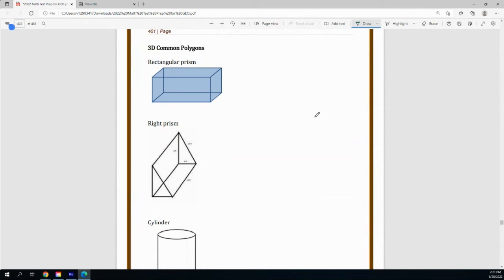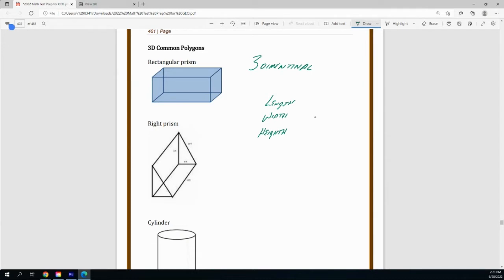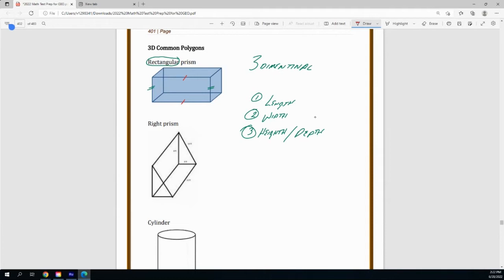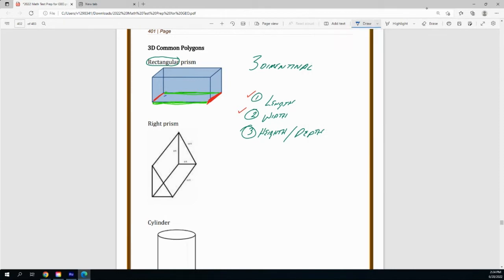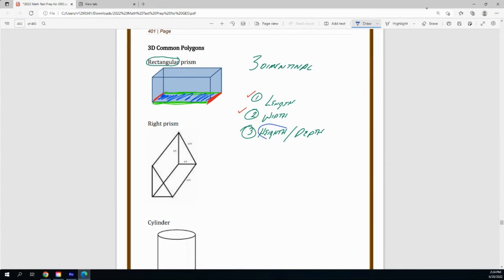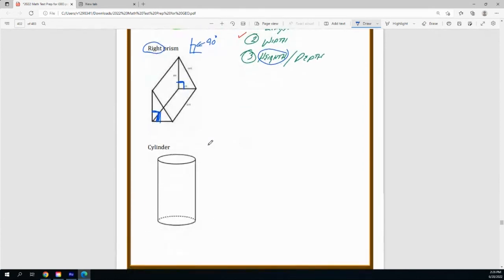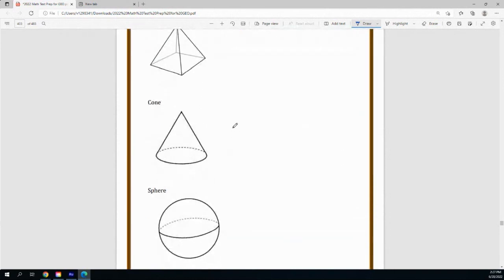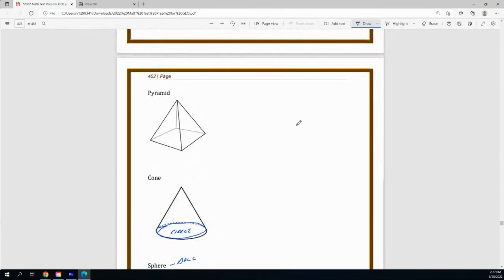3D Common Polygons